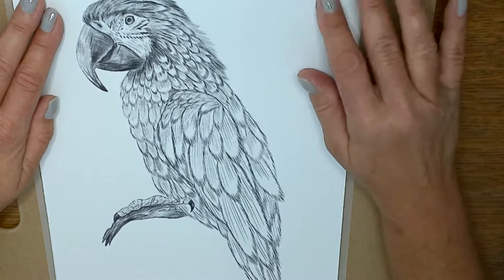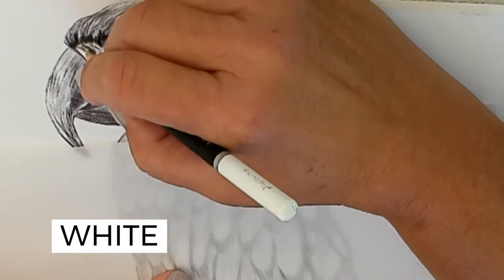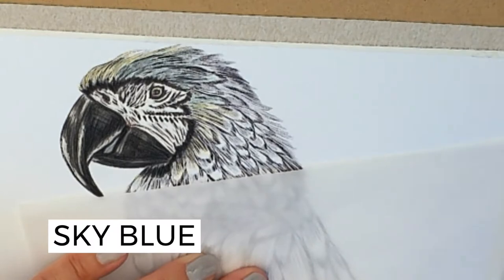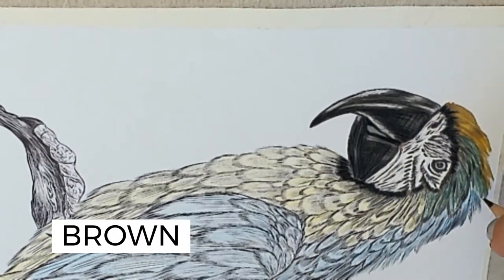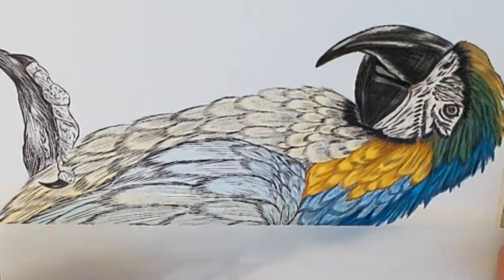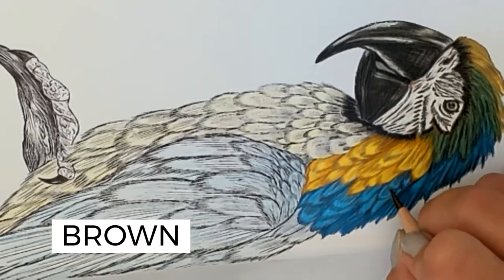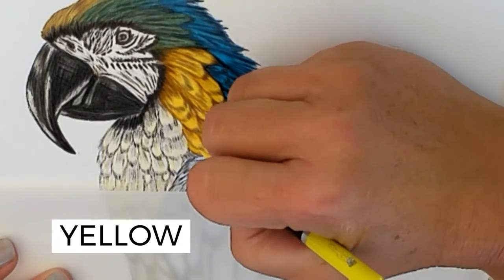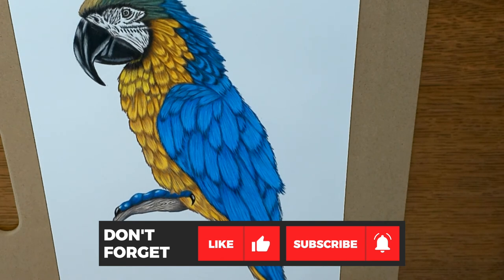Textures: Learning Realistic Feathers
Since we are in a tropical mood and just finished the parrot in our color-along.  I thought it would be a good idea to start practicing feathers.  Join me as I show you the basic techniques we are utilizing to create this beautiful blue and yellow parrot.

Other videos that would interest you:
Tropical Parrot in the Jungle - Background Part 1:
Tropical Parrot in the Jungle - Background Part 2:
Tropical Parrot in the Jungle – The Parrot Part 1:
Tropical Parrot in the Jungle – The Parrot Part 2:

Here are the supplies used/mentioned in the video and since I am an Amazon Prime junkie, the products listed below are links to Amazon.

Thank you so much and I appreciate all your support!
Kaye

Artlicious Drawing Board - 13 x 17:
Neenah Vellum Bristol Cardstock:
Bachmore 9”x12” Artist’s Tracing Paper Pad, 75 Sheets
White Art Tape - Acid Free 1/2Inch Wide 180FT Long:
Magicfly 72 Colored Pencils Set, Oil-Based Colored Pencils
Mono Zero Eraser and Refill:
MONO Eraser, White, Medium, 3-Pack:
Honbay 6pcs Pencil Pointer Sandpaper:
Electric Pencil Sharpener:
Aluminum Color Pencil Extender in Regular Size (6 Pcs)

Love my videos? Get your videos edited with VidCHOPS. This is the plan I use

Content ID Code: HX5RUDXZS6EDOAFM